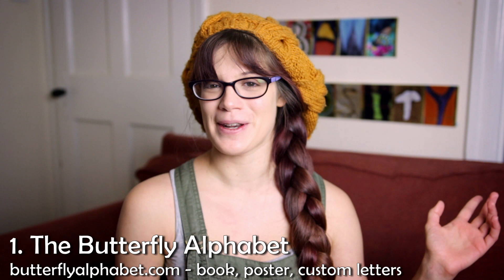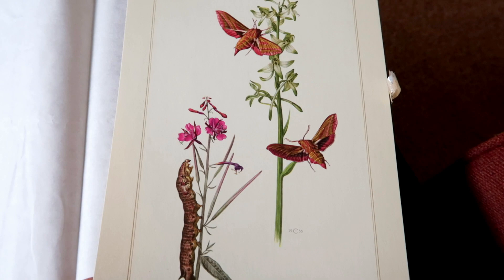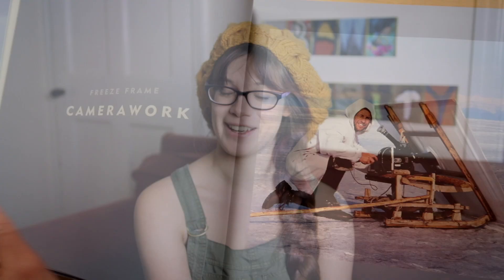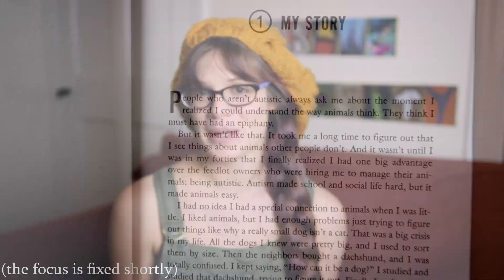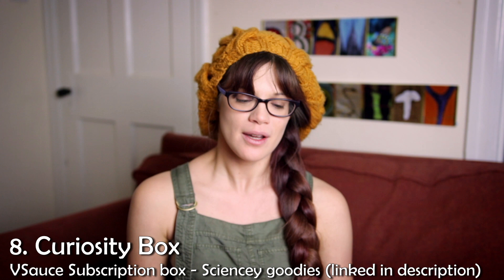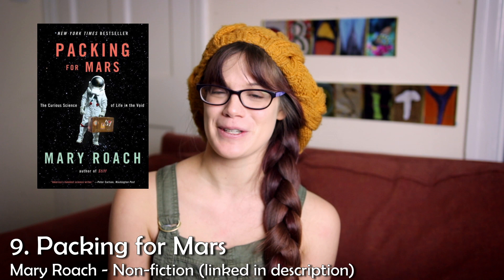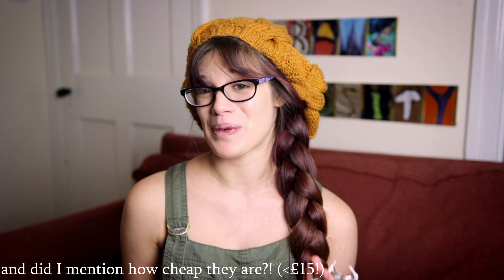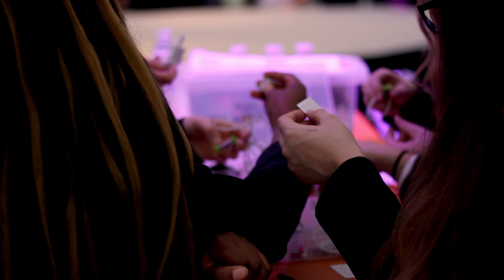Science Themed Holiday Gift Guide!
Here are twelve science themed gift ideas for the upcoming holiday season and a short justification as to why I’ve been very sporadic recently.
I’d love to hear which of these catch your fancy, and which recommendations you have for me!

Butterfly Alphabet
- names, posters & book available on website
(US) Poster
(US) Book

OjiochaPrints on Etsy - Vintage Maps, Birds, Insects in lithograph

Planet Earth
(UK) Book
(UK) DVD
(US) Book
(US) DVD

Cheerson Drone
(UK) Gold cheapest
(US) Gold drone
(available in other colours and other models)

Evolution board game
(same game, same creators, different edition)

LittleBits
(UK) Arduino starter kit
(UK) Gizmos and gadgets (best for educators)
(UK) Starwars droid edition
(US) Arduino starter kit (discounted!!)
(US) Gizmos and gadgets (best for educators)
(US) Starwars droid edition

None of these authors or companies have sponsored me to mention their products here - they are things I’ve genuinely used and enjoyed and actively recommend. Butterfly Alphabet and OjiochaPrint did send a free poster and print when I told them I was going to feature them.
Some links are affiliates which give me a small commission at no extra cost to you (and in some cases a discount!), and will go towards keeping Draw Curiosity running once I’ve finished my PhD.

┬►SOME PEOPLE WANT TO SUPPORT DRAW CURIOSITY!!
├    (thanks! - people have asked several times so I created this)

Inés Dawson is a science youtuber, and a PhD student researching the biomechanics of insect flight.

├─● CAMERA
├─● LENSES
├──● Canon 50mm F1.8 (UK)
├──● Opteka 0.2x Fish-eye + Macro (US)
├──● Opteka 0.2x Fish-eye + Macro (UK)